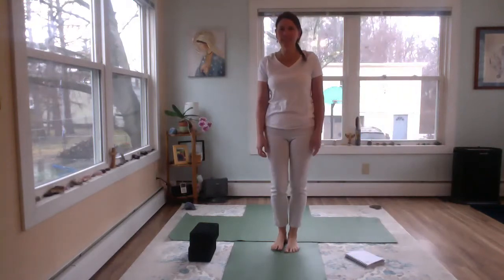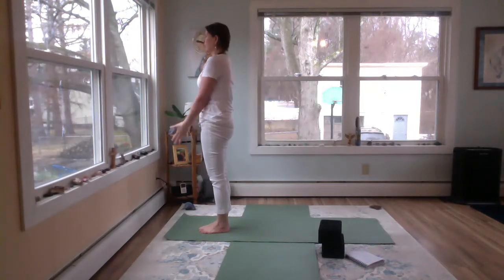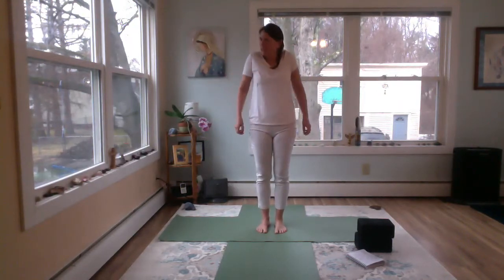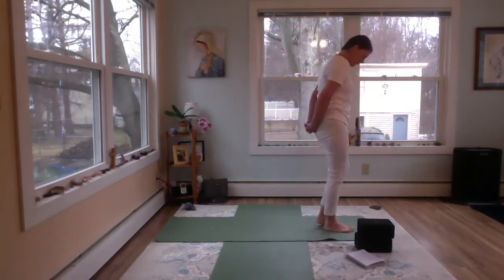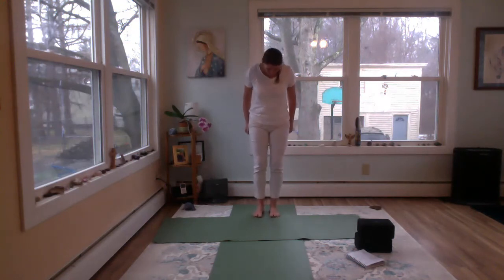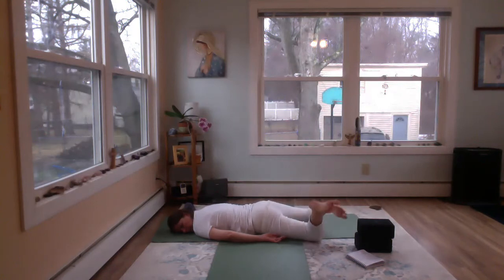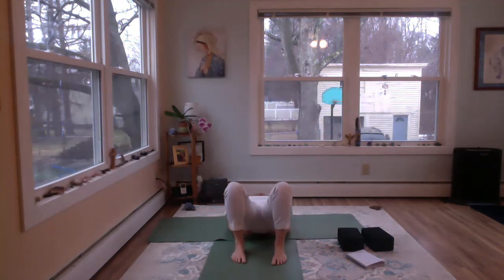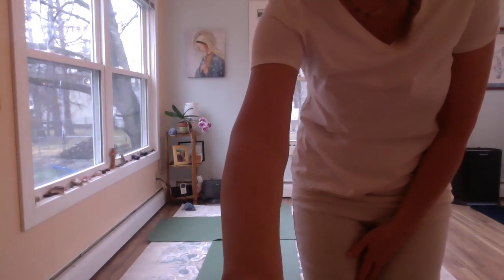YOGA w/Dagny 3 14 22